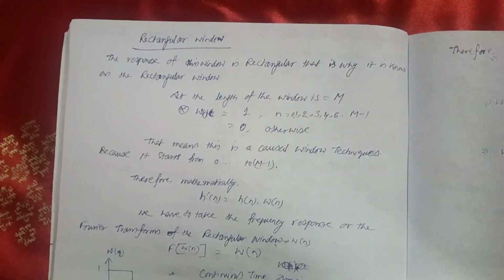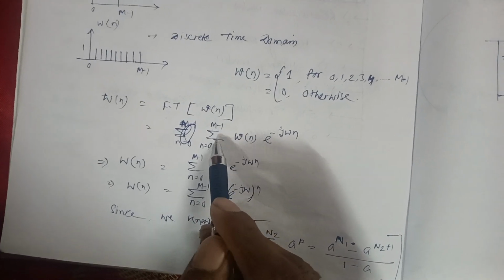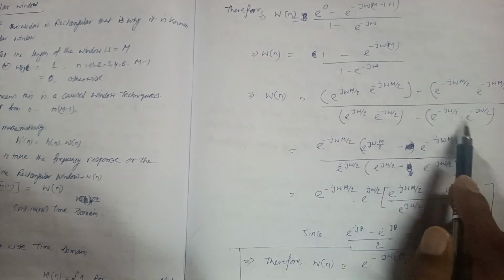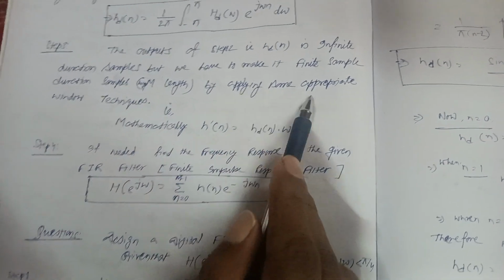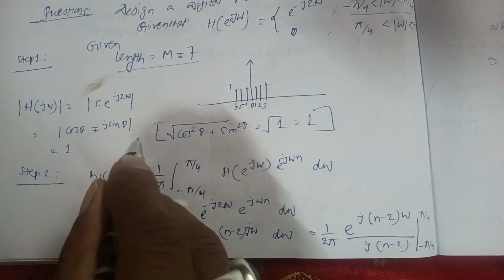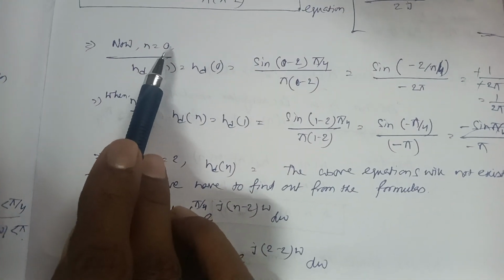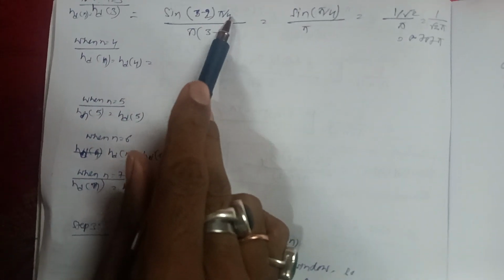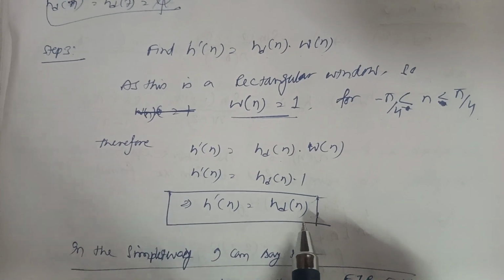RECTANGULAR WINDOW TECHNIQUES||WINDOWING TECHNIQUES||STEPS||EXAMPLES||DIGITAL SIGNAL PROCESSINGS